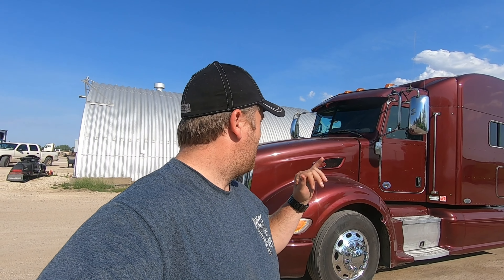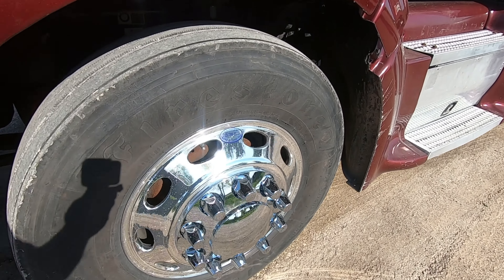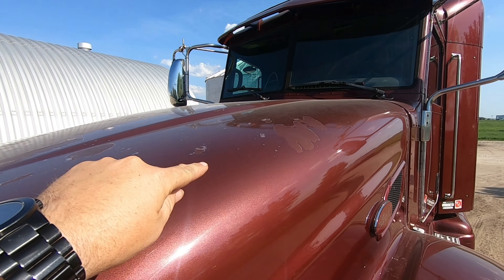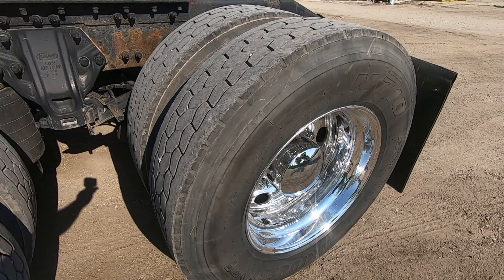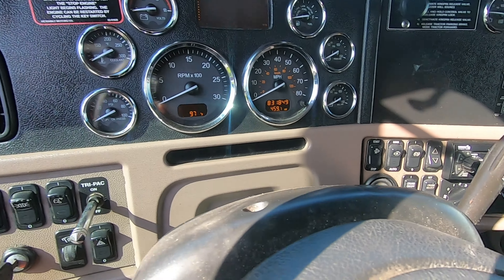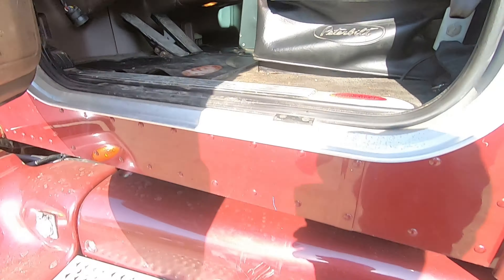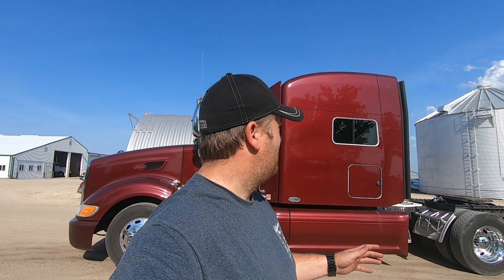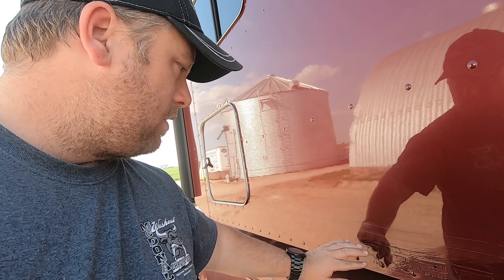FOR SALE - 2010 Peterbilt 386 (13 Speed AUTOMATIC) Cummins ISX, {McDonald Chrome Shop}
5/22/19 We have a 2010 386 Peterbilt for sale with a 13 speed automatic transmission, tires are 295/75r 22, truck is in great shape!

Link for our most popular products used on our builds ( more products added daily)

                               Facebook - McDonald Truck Wash and Chrome Shop

Product links : 3M sand paper

Sanding wheel kit

Aluminum Polish

Buffing Pads

Air Buffer

Top hat hub cover

LED Headlight

Paint gun

peterbilt restoration semi truck repair big rig,